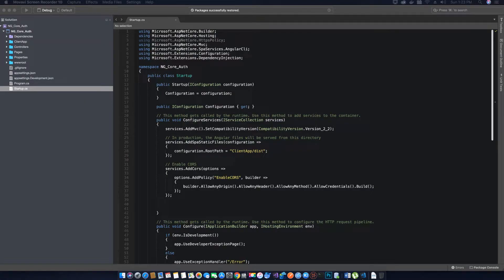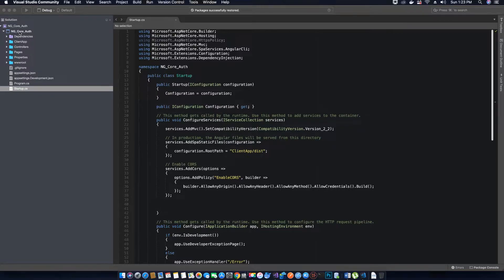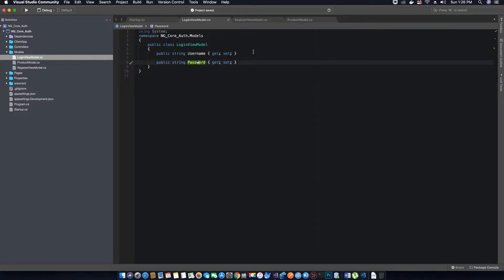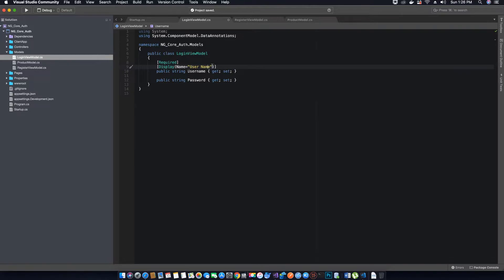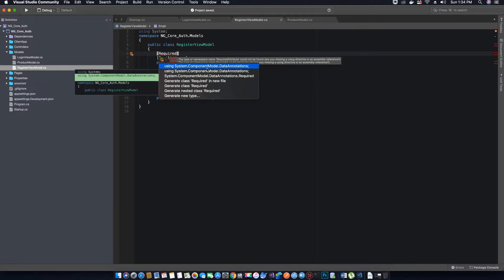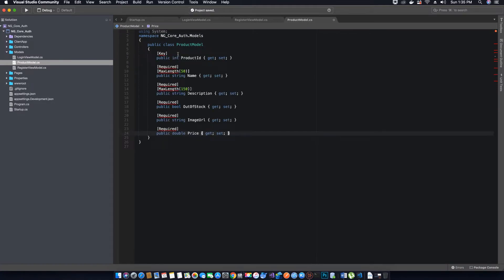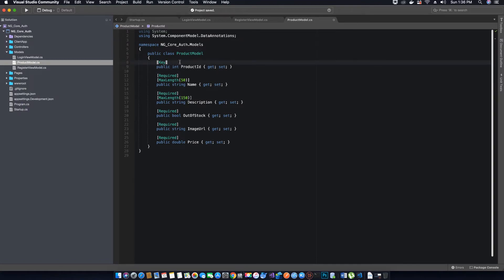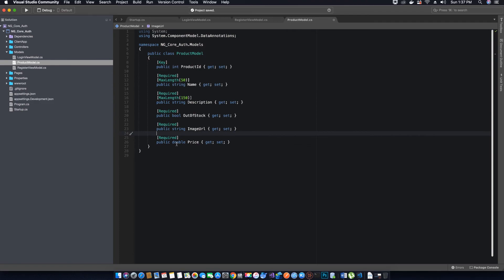Creating ASP.NET Core 2.2 & Angular 7 Application - Adding Model Classes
Hello Guys, this is techhowdy and I welcome you to this video tutorial series on creating an Angular 7 application with ASP.Net Core 2.2 Web API.

So, In the last video tutorial we enabled CORS, that is Cross Origin Resource Sharing in our Project. In this video tutorial, we will be creating all the required Model Classes for our Project.

We will Create 3 Model Classes, One for the Login, One for Registration and One for the Product.

For the Errors – Please add missing Reference
using System.ComponentModel.DataAnnotations;

Code for All Model Classes. Please Make sure they are created in separate files under Models folder.